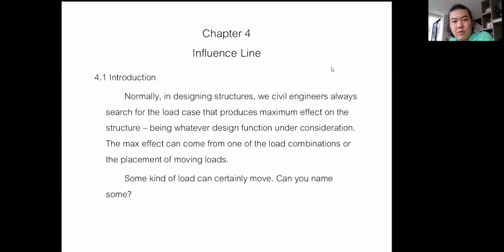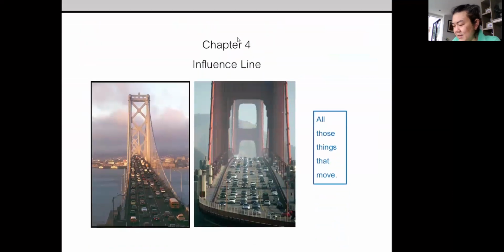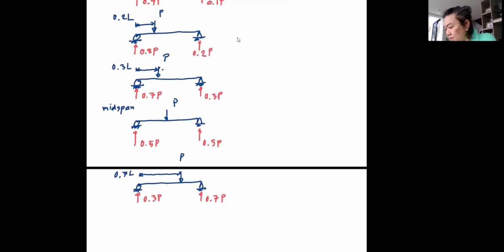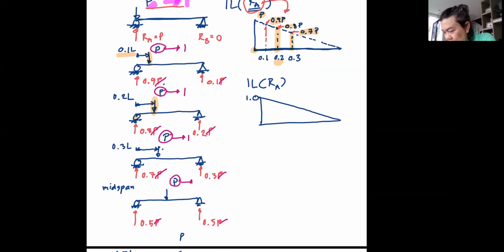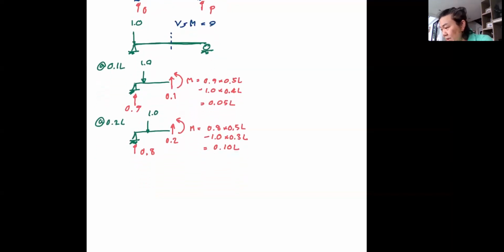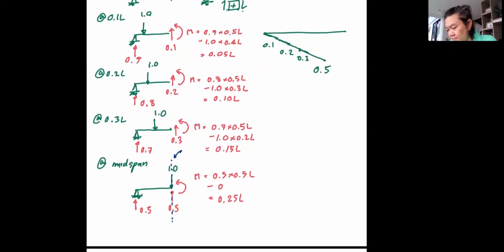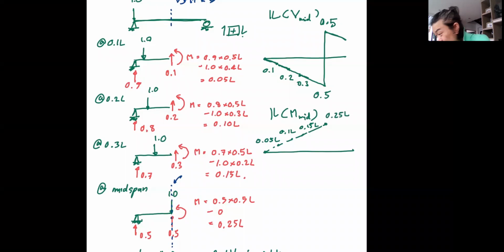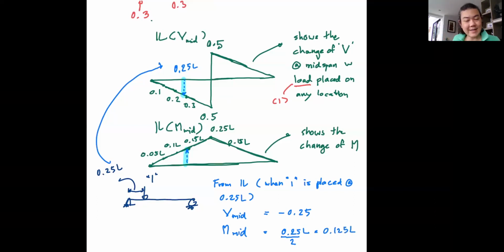CVE337 Day 11 Session 1